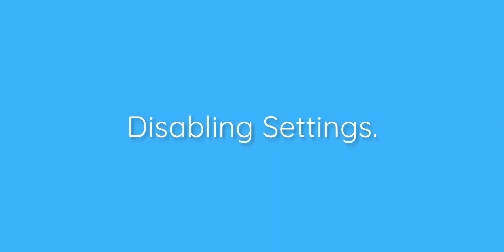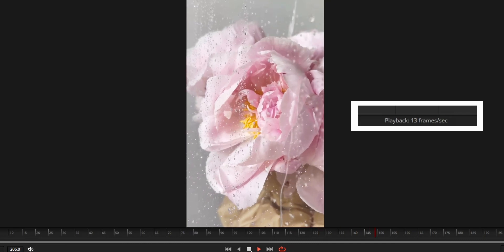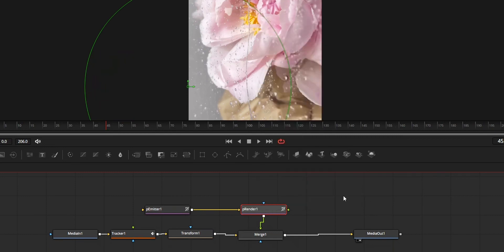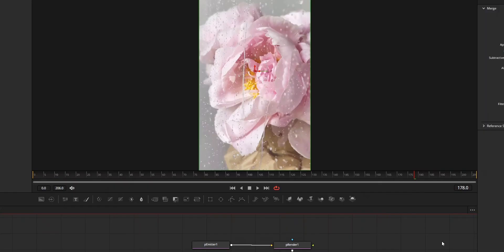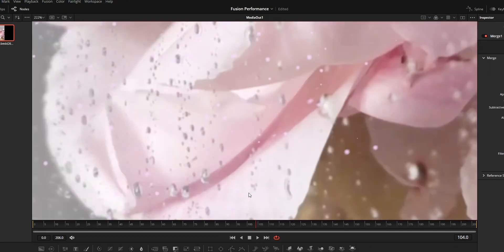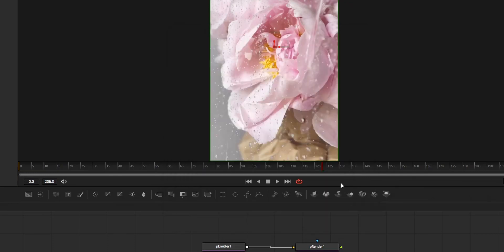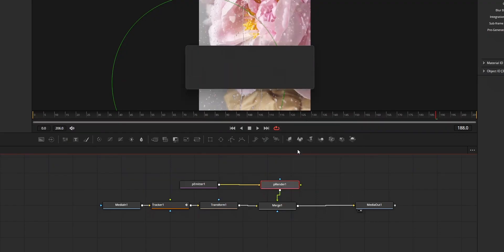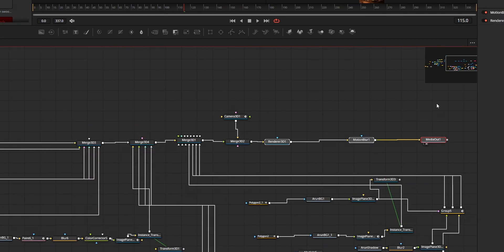3 ways to improve DaVinci Resolve Fusion PERFORMANCE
Video looking at 3 ways that can be used to improve DaVinci Resolve Fusion performance.

3 types of CACHING in FUSION. DaVinci Resolve.

Timestamp
0:00 intro
0:11 Method 1
1:14 Method 2
2:06 Method 3
2:47 outro